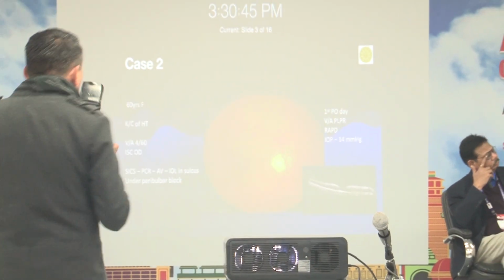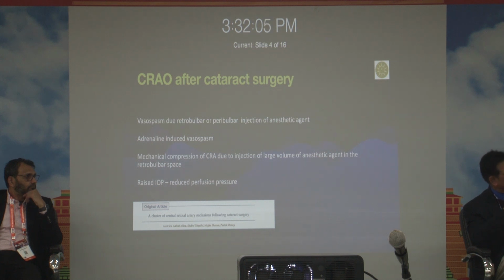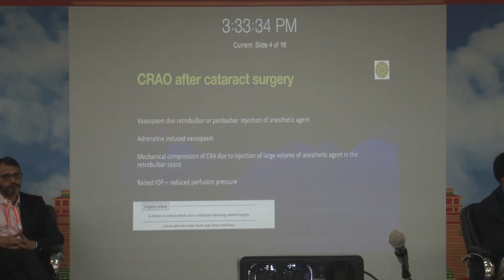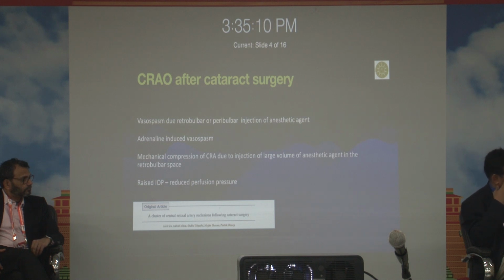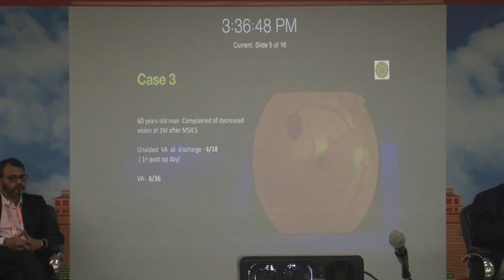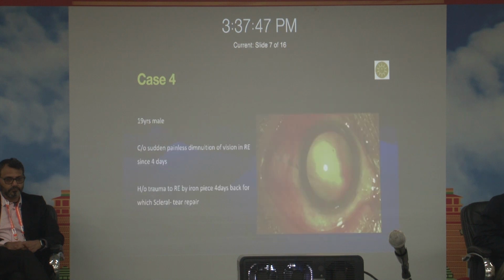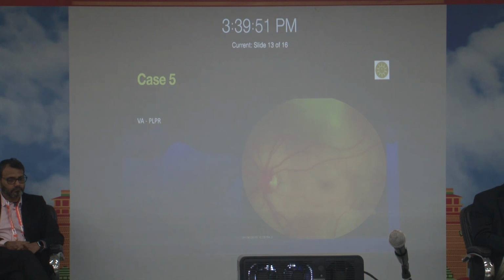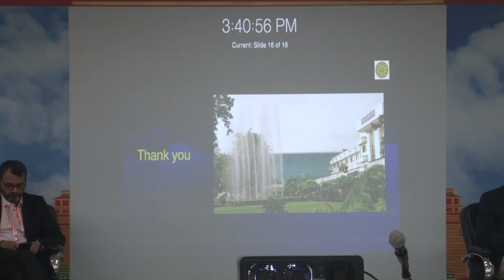AIOCMTC1 2023 GP53 topic Dr Alok Sen Retinal vascular complications of anterior segment surgery